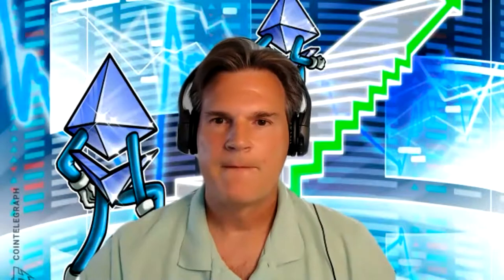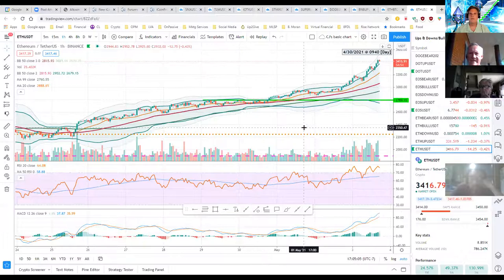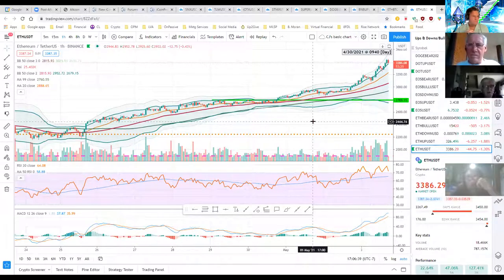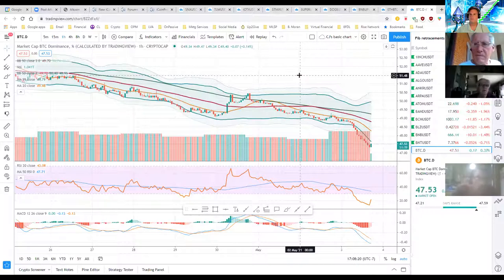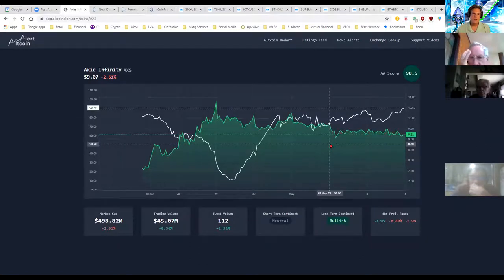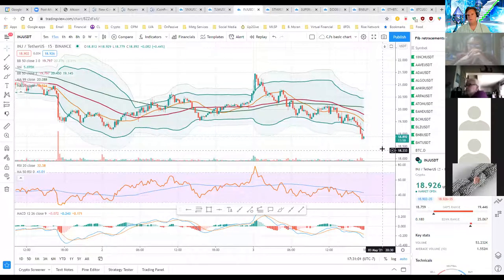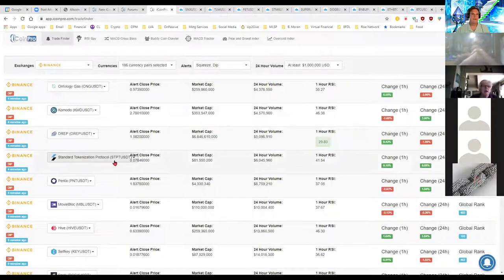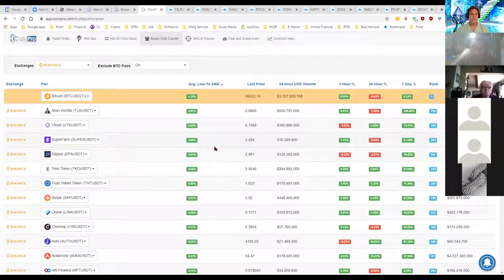Crypto C.J.'s Monday Night Zoom (May 3, 2021) about how to profit from Altcoin Alert & iCoinPro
This is my Monday Night Zoom call with my crypto trading friends, including new friends from CryptNation and iCoinPro. We discussed recent crypto news and day trading evaluations using both Altcoin Alert scores and iCoinPro's Trade Finder and Buddy Coin Crawler. Coins evaluated were BTC, Ethereum, DOGE, THETA, and others. We also discussed the AA scores, 123 dip strategy, trading ranges, Bollinger Bands, ladder buying, Trading View news, and other technical indicators and strategies.